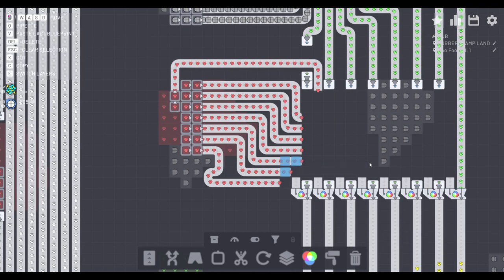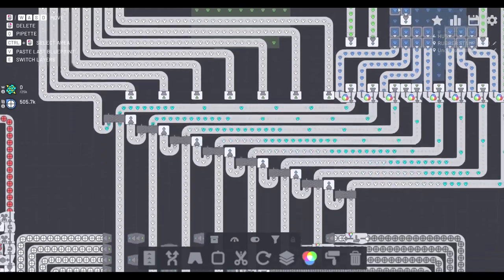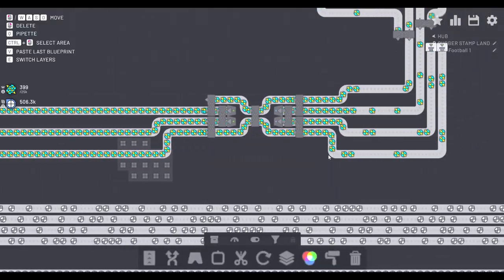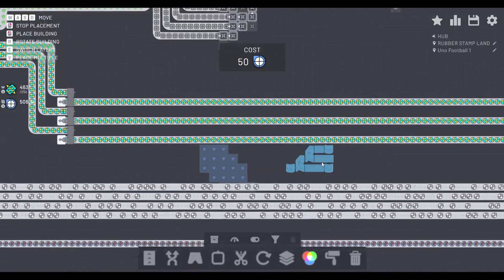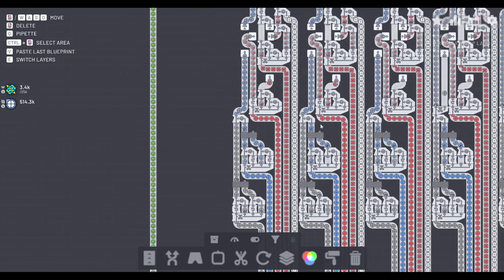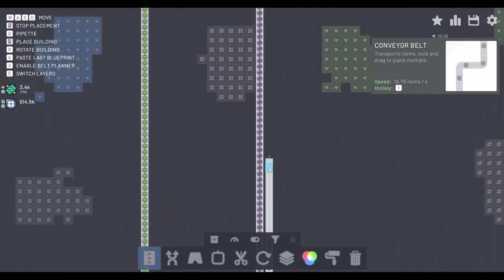Shapez.io v1.2 E.6 Levels 22-23, And Talking Games and YouTube!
This is just a semi-casual playthrough on Shapez.io! Well, ok... so we're trying to go a LITTLE faster than my first try! We talk about the ins and outs of how to play and master this game, and have some fun while we're at it.

Today we go about solving levels 22-23, and cover the concepts needed to do so. I hope you find this helpful!